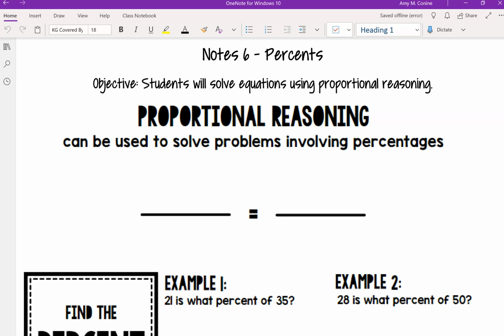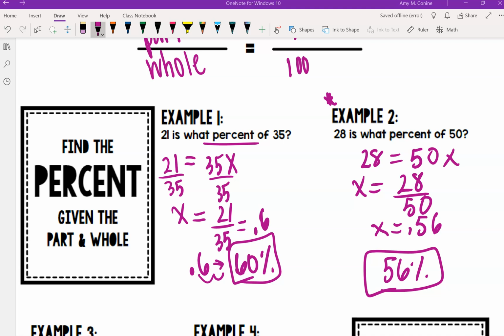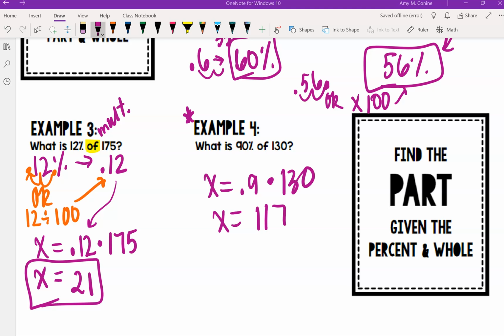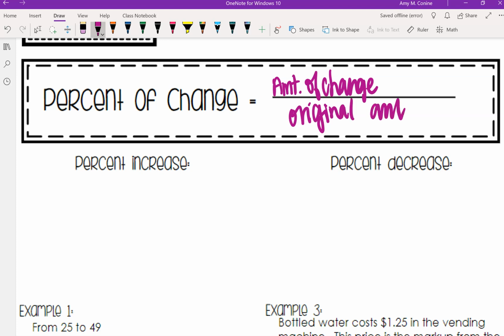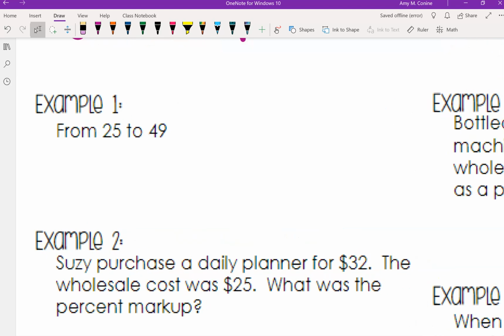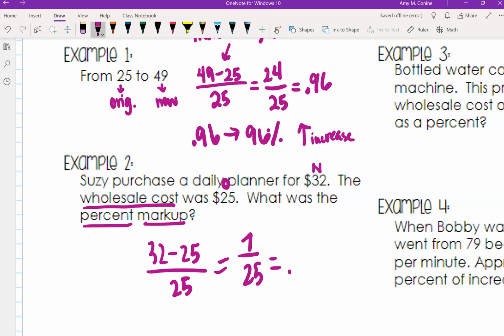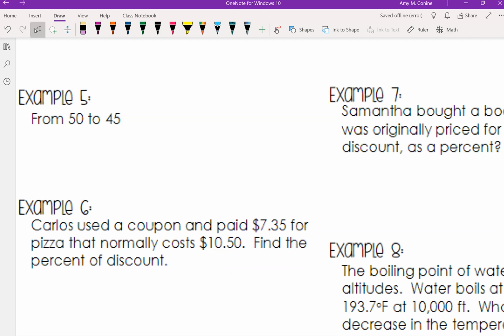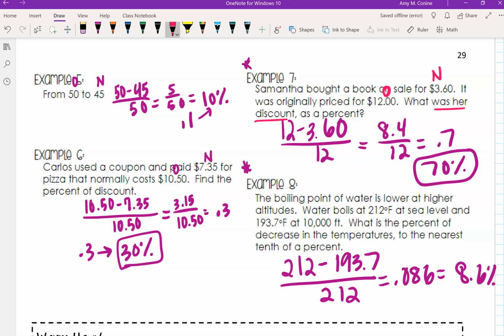U! N6 Percents